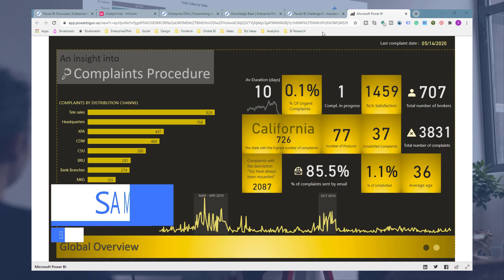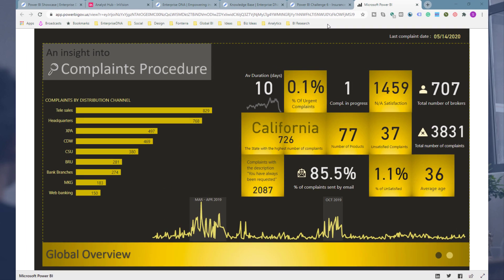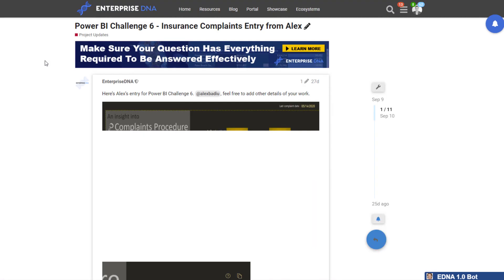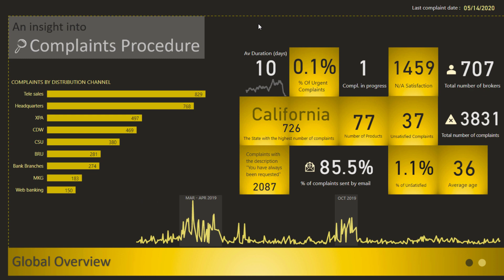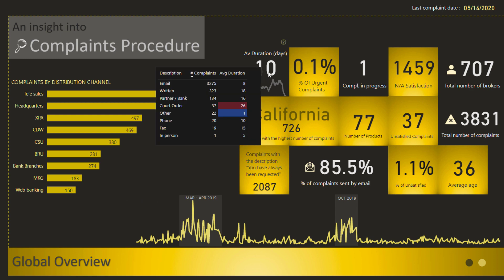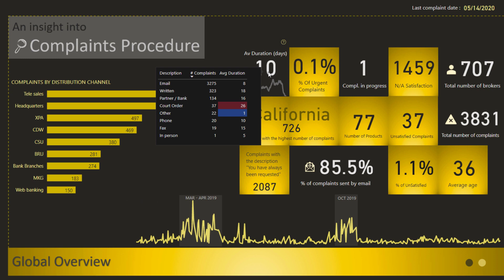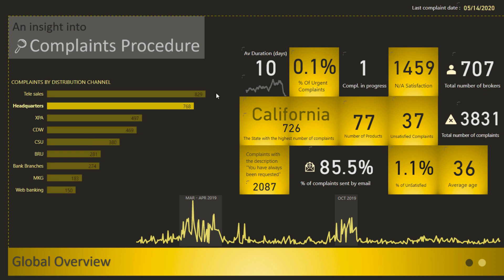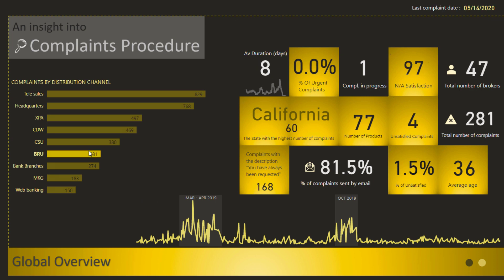Power BI Challenge 6 - Expand Your Creative Mind To What's Possible With Power BI Reports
This video will show you the unlimited possibilities that can be achieved with Power BI through the report made by one of the members of Enterprise DNA.  Let's dive in and learn from the creative inputs he applied to develop such an insightful report.

Here the links mentioned in the video:
Power BI Challenge 6 From Alex Badiu -

Video Edits
0:58 featured report from Power BI Challenge 6
2:38 line chart feature
4:42 outlier investigation feature
6:03 navigation feature
7:10 Project Updates in the Enterprise DNA Forum
9:46 tooltips feature